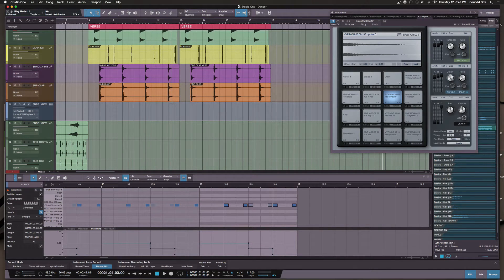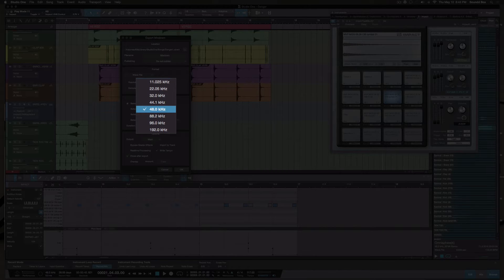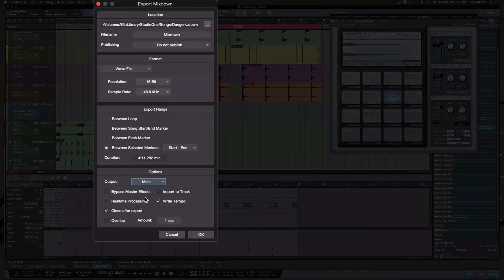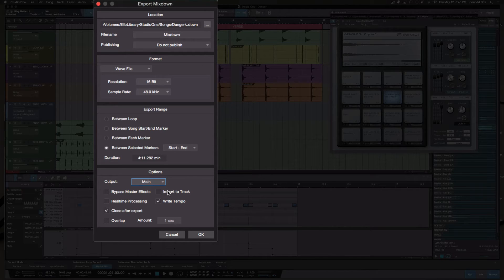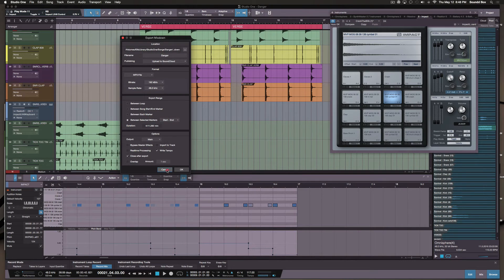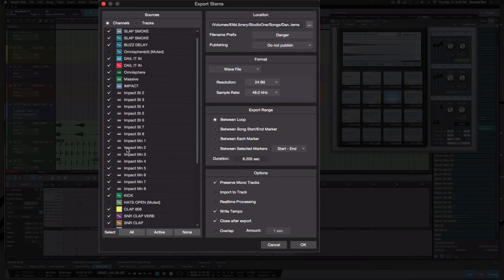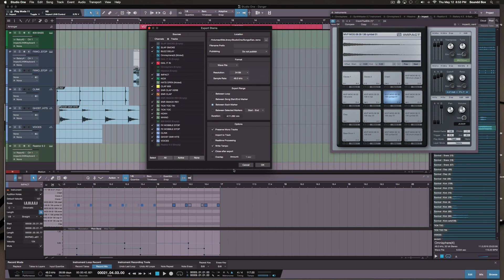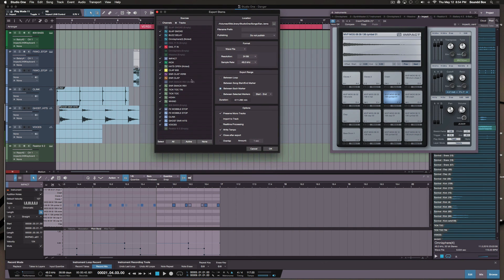How To Export | Studio One 3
How to export your audio in several formats such as MP3, WAV, AIFF, OGG, CAF, and more.